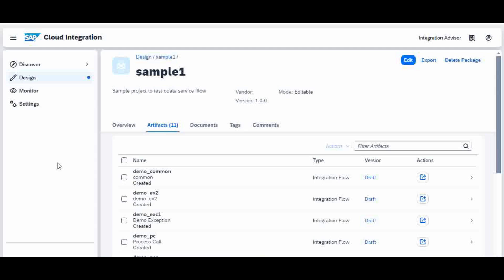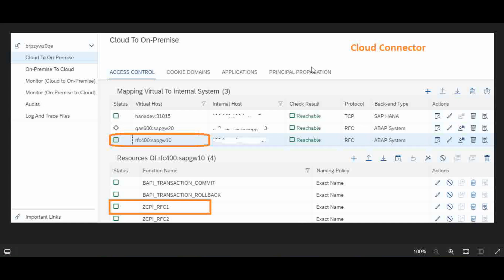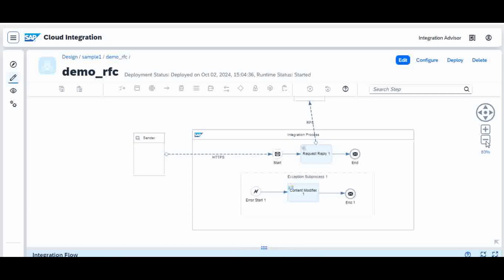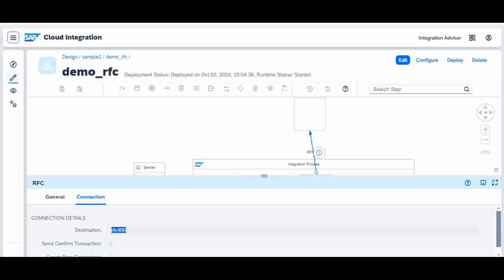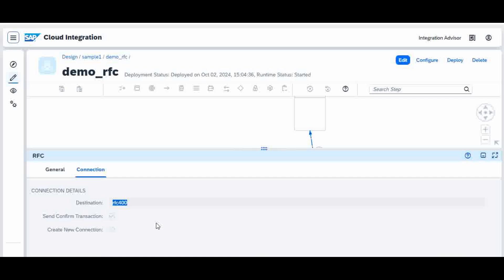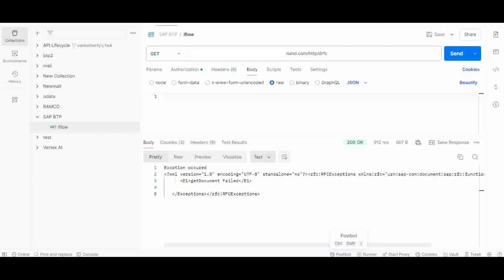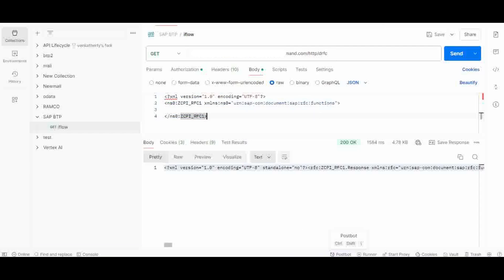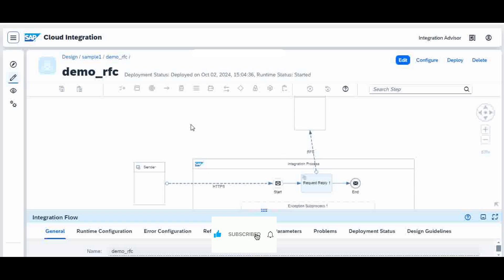Connect SAP CPI & On-Premise via RFC Adapter using Cloud Connector - PART 3/3 | Call RFC from Iflow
*Title*
Connect SAP CPI & On-Premise via RFC Adapter using Cloud Connector - PART 3/3

*Description*
Learn how to establish a secure connection between your SAP BTP subaccount and your on-premise SAP system using RFC Adapter and SAP Cloud Connector. This tutorial provides a step-by-step guide on configuring both components and setting up the necessary communication channels. Discover the benefits of this integration and how it can enhance your SAP landscape.

*References*

1. Go to Cloud Tab in toolbar
2. Scroll down - and locate the section Cloud Connector
3. Download the file depending upon your operating system Windows/Linux
4. Download the SAP JVM version also - depending upon your operating system windows/lynux
   Once download
   Just Execute the File - and complete the installation

   Then login screen will be displayed :
    User ID : Administrator
    Password :  initially it is manage.  You can change it in your first login.